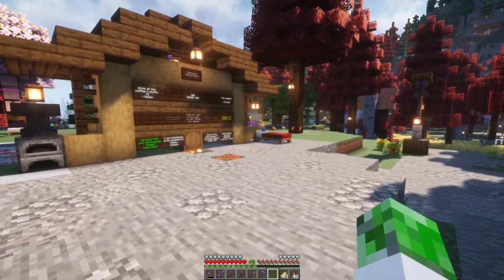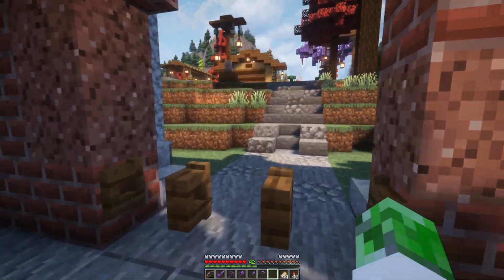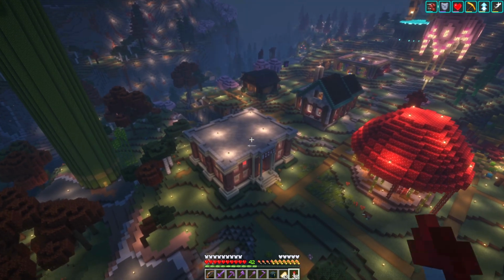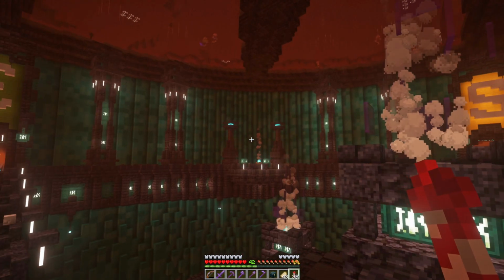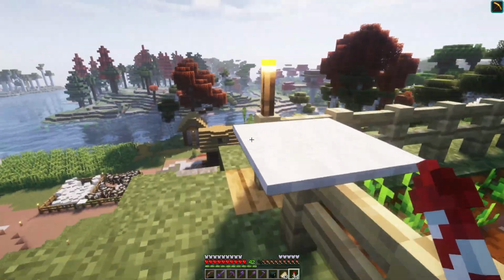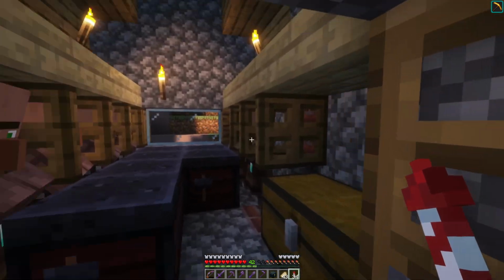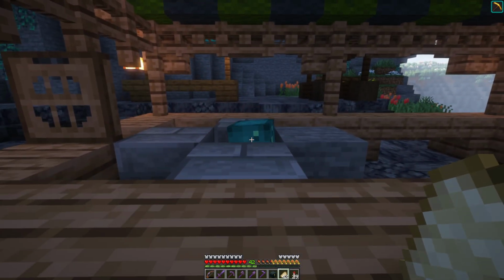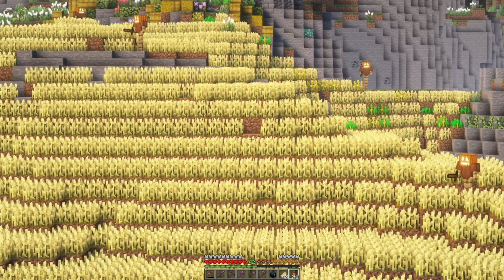Un-Griefing This Server | Mindful SMP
Welcome to Mindful SMP, a private whitelisted server creating content in a fun and collaborative survival setting full of unique individuals from all walks of life. We’ve been operating since October 2017 and are currently in our 6th Season!